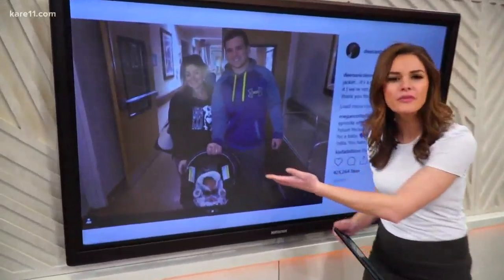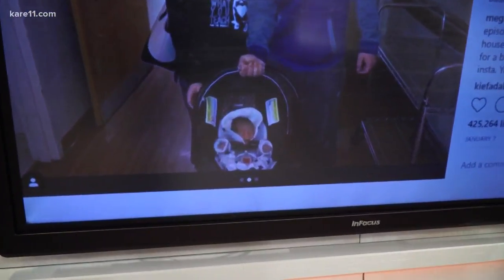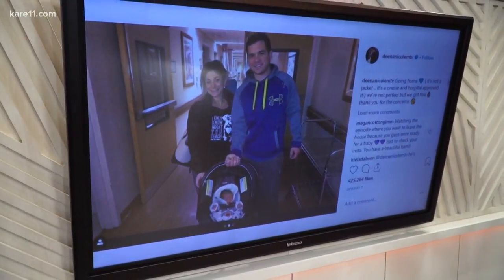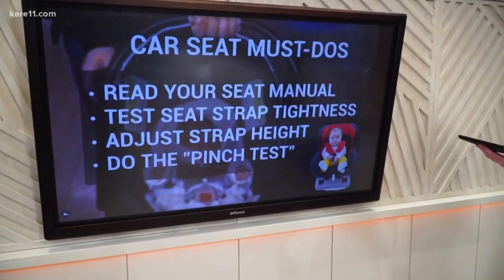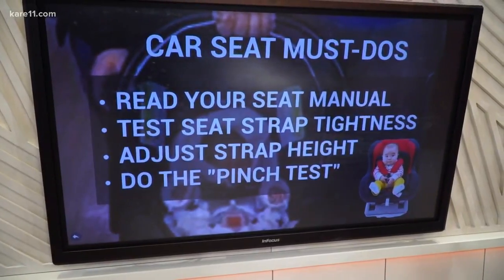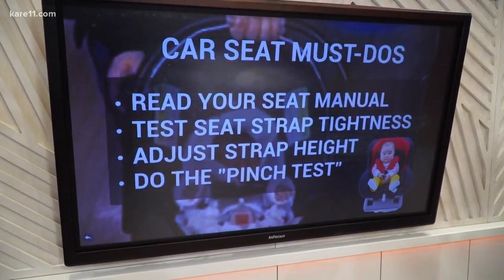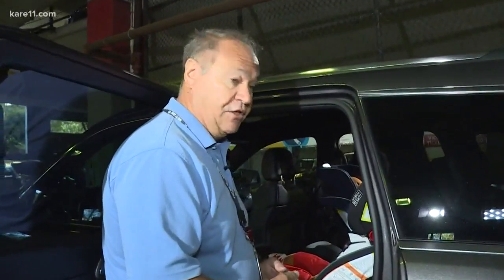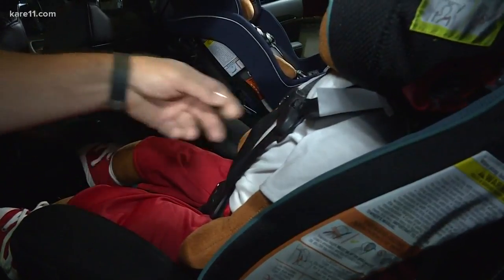Digital Dive: Car seat safety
Did you know your child should not wear his or her winter coat in a car seat? KARE 11's Alicia Lewis explains why - and has four ways you can test your car seat to make sure it's safe.